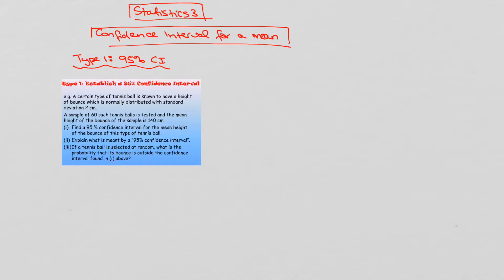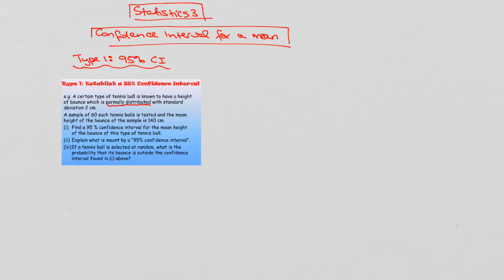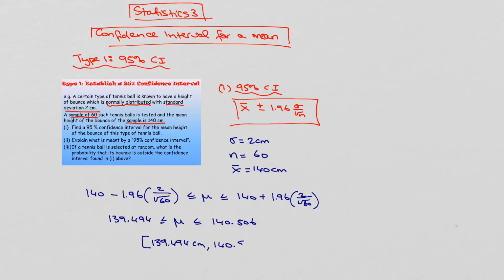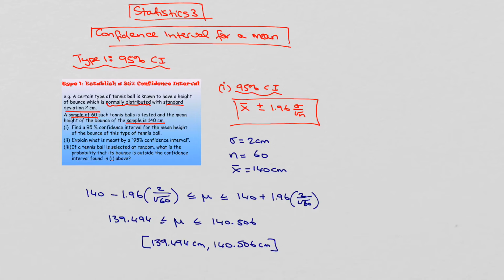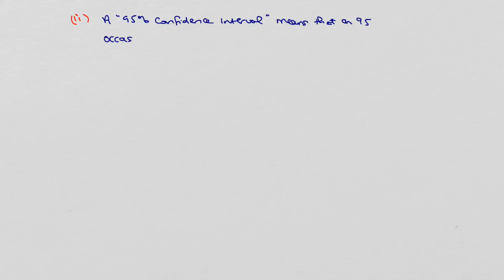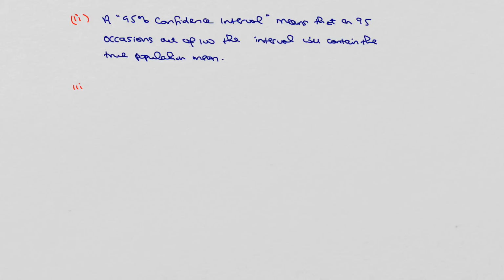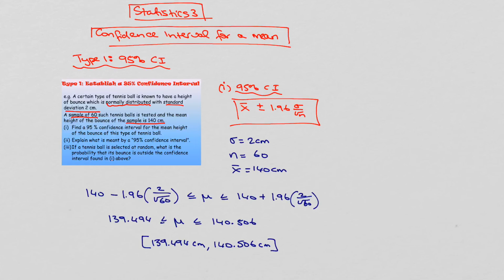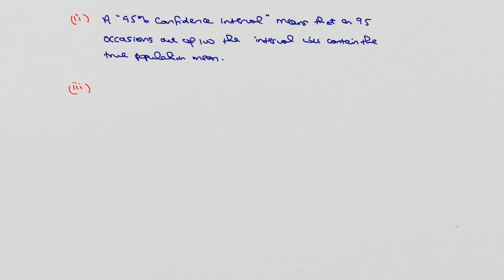Statistics 3 Confidence Interval For A Mean T1 95 CI